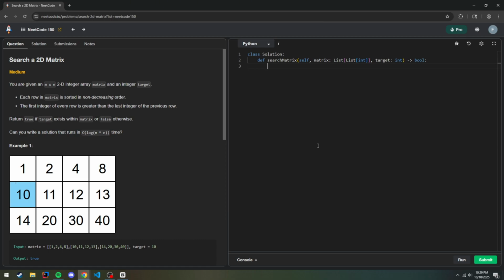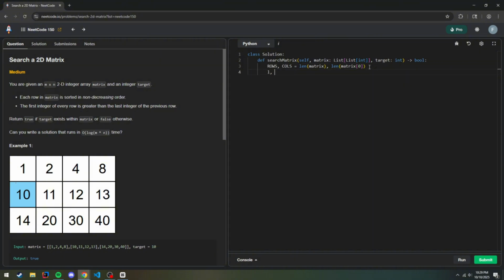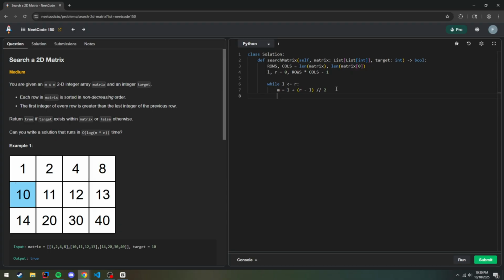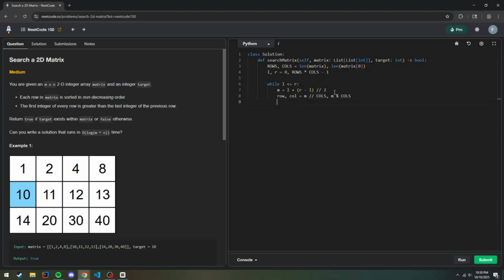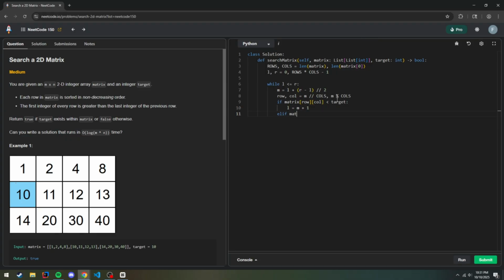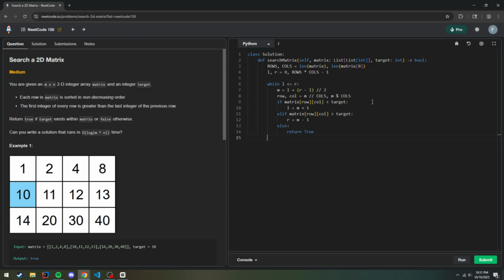Neetcode: Day 19 Search 2D Matrix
Here is video 3. I think I'm probably done for today.

Song: Slowly
Composer: Tokyo Music Walker